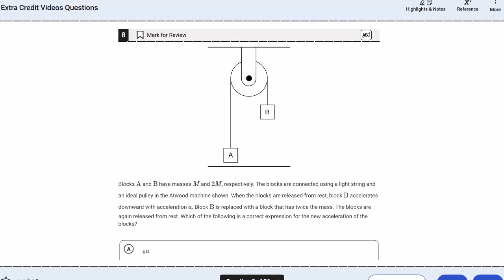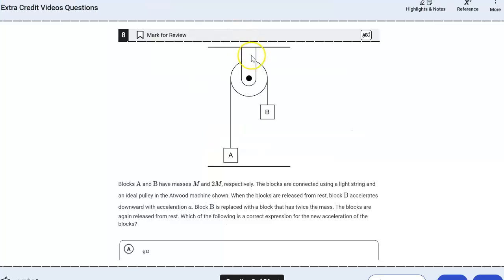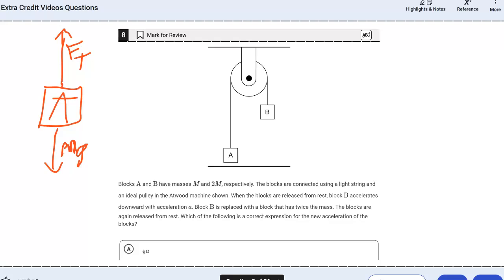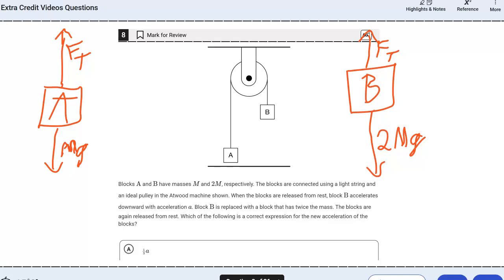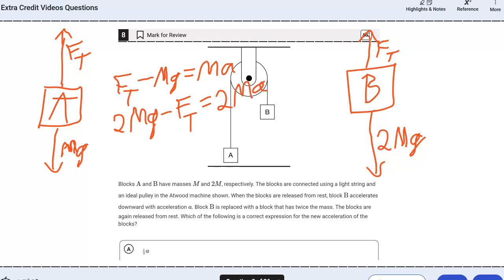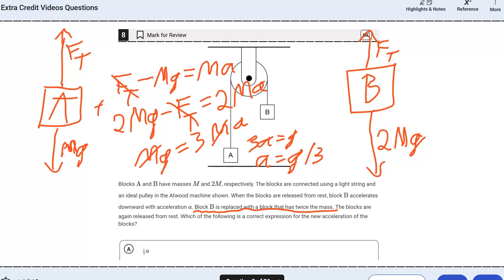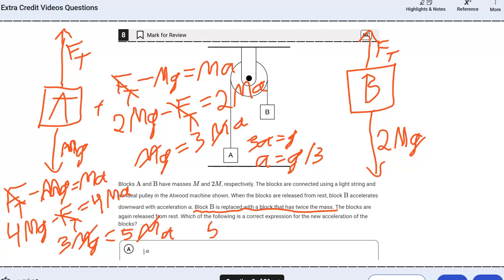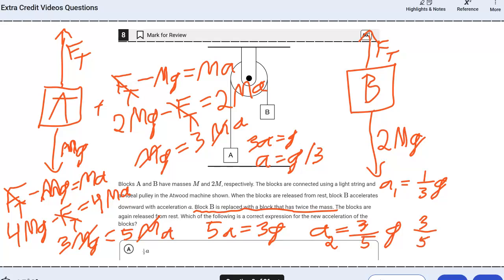AP Physics C Extra Credit: MCQ #3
Third MCQ